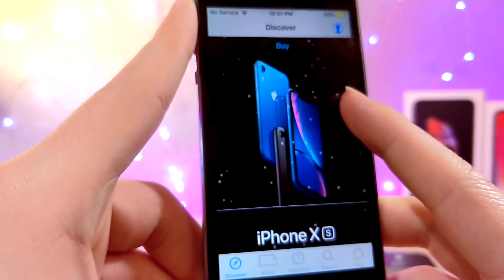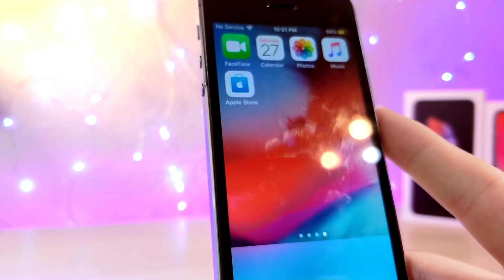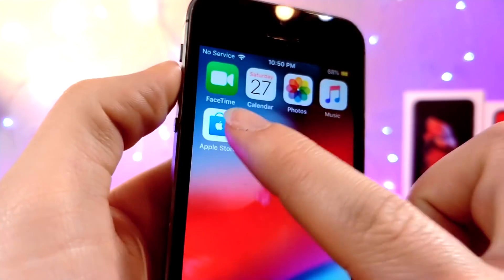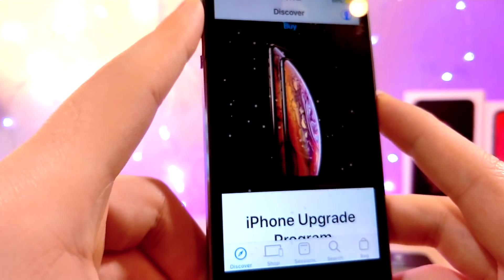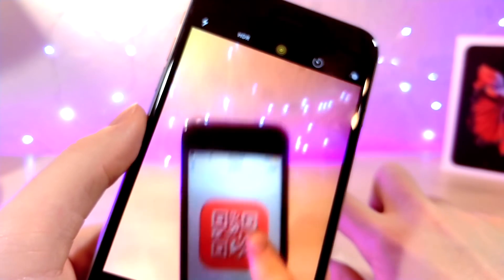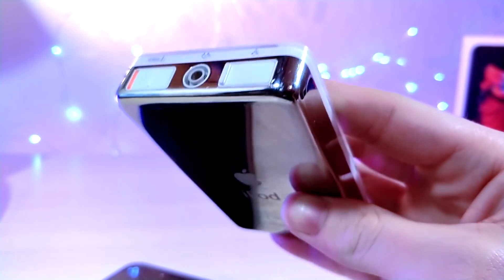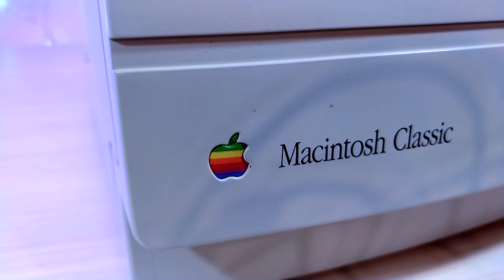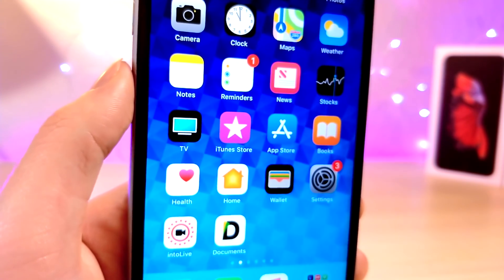SECRET SIRI SHORTCUT EASTER EGG / HIDDEN IOS 12 EASTER EGGS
SECRET SIRI SHORTCUT EASTER EGG / HIDDEN FEATURE IN SIRI SHORTCUTS APPLICATION